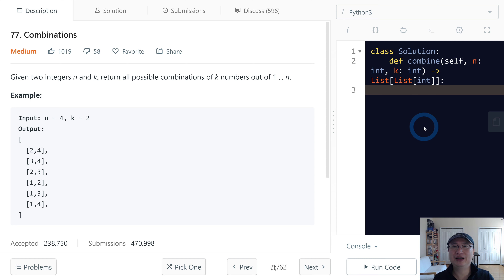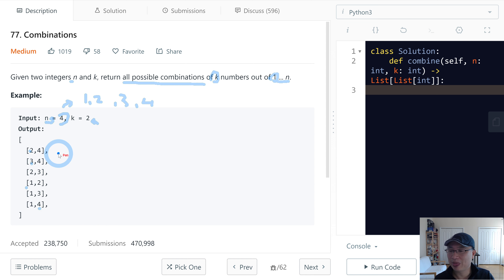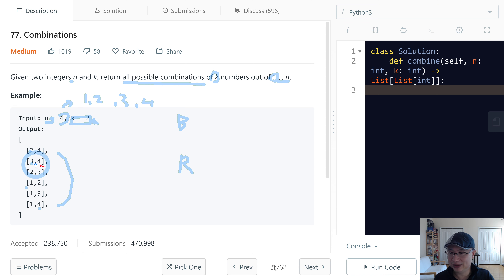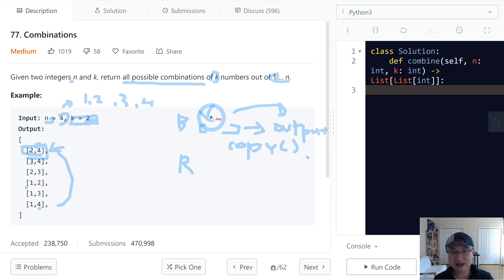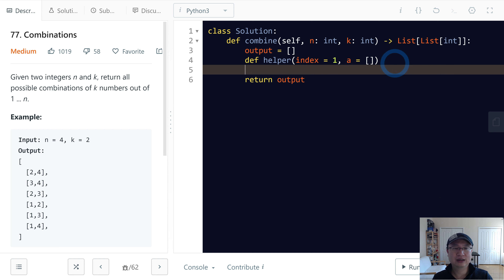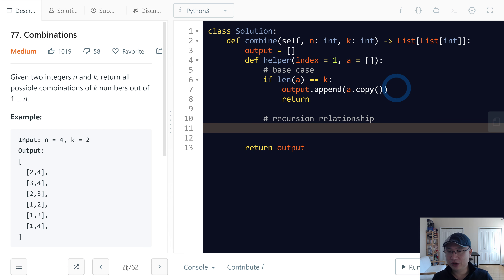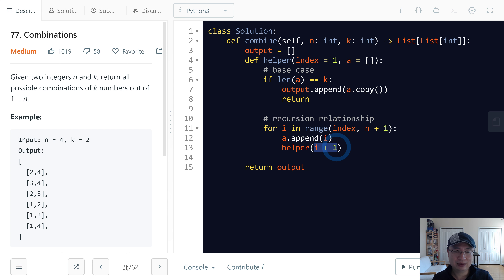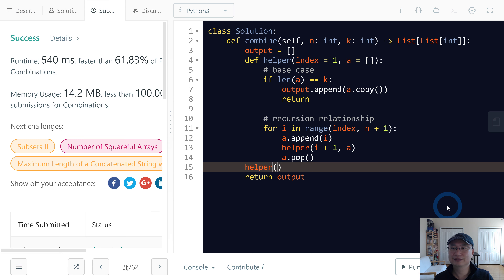77. Combinations - English Version